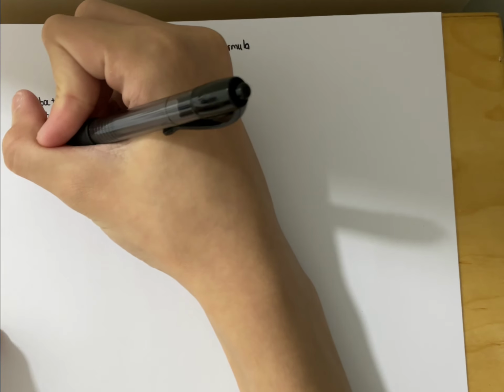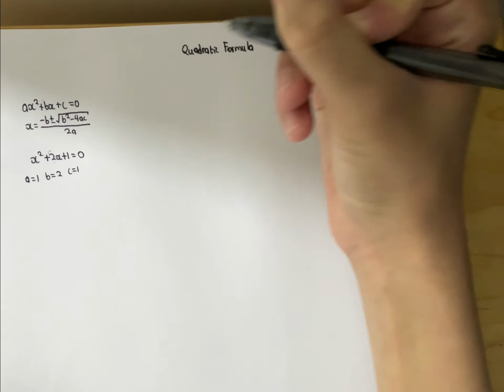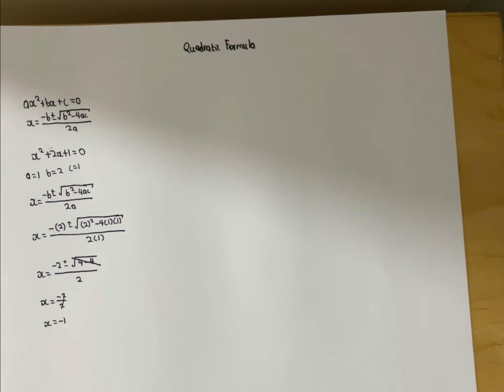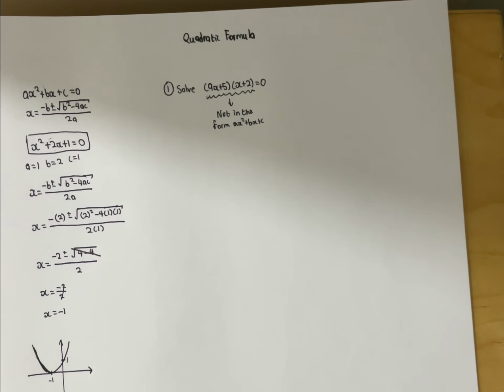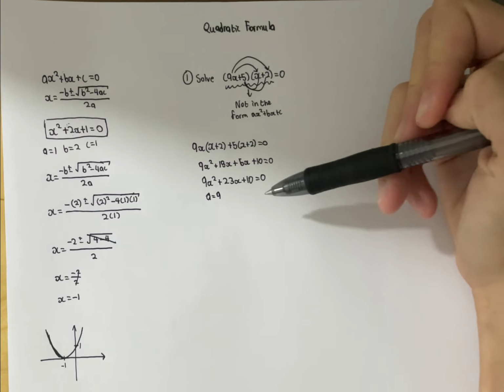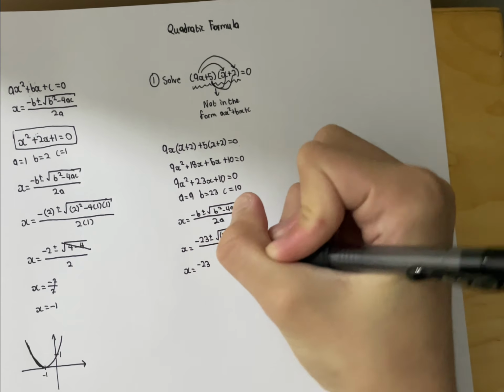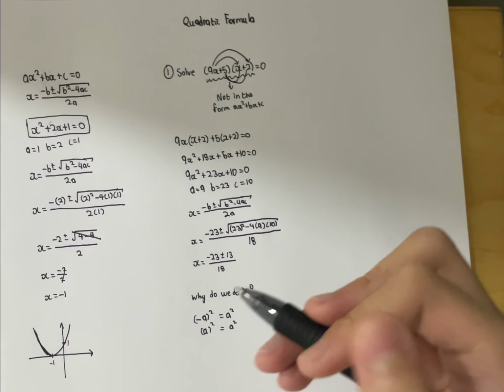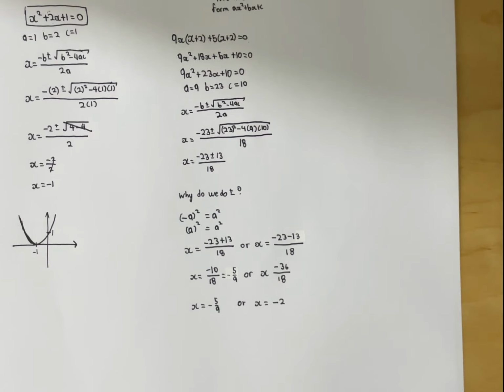Algebra | Quadratic Formula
In this video you will learn how to use the Quadratic formula. Enjoy :)